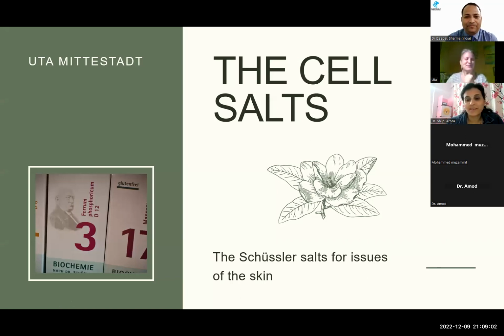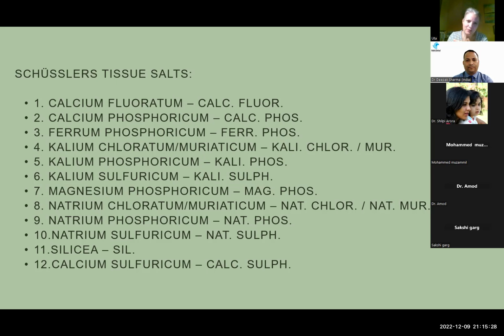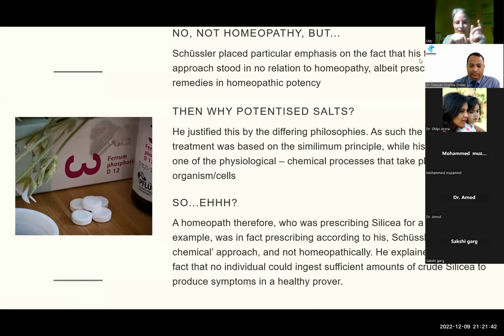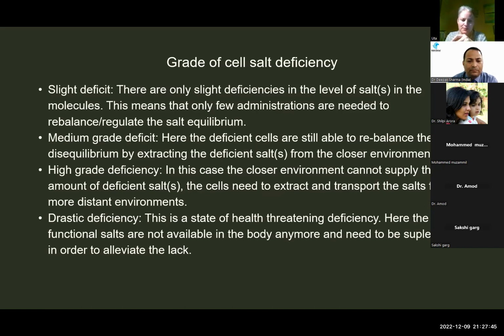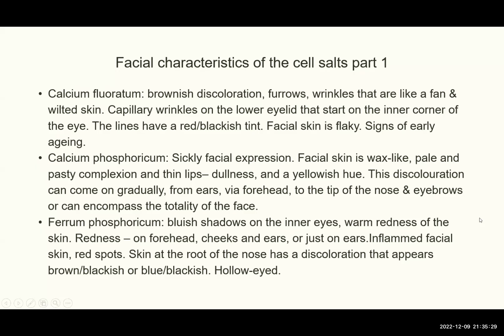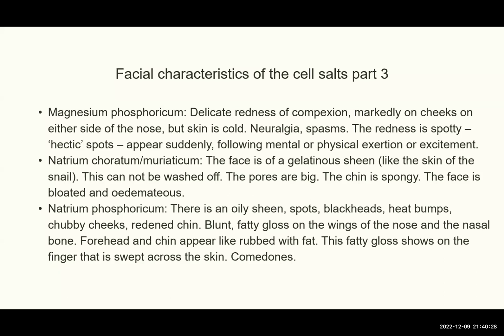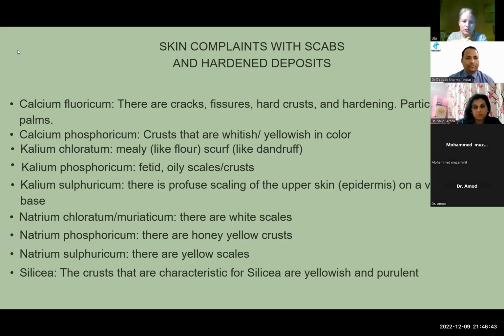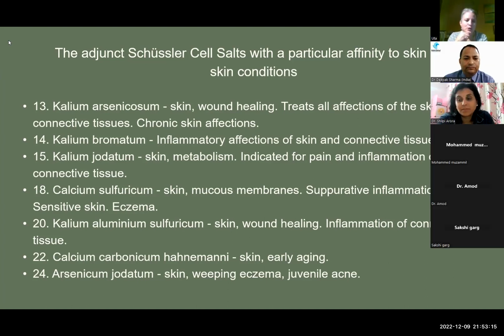6th Day of Online Course on Skin DIsease and Homeopathy by OIAH | Uta Mittelstadt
For Appointment

Treatments Available
BACK PAIN | JOINTS PAIN | HAIR FALL | RENAL STONES | SKIN COMPLAINTS | PCOS | UTERINE FIBROIDS | HYPOTHYROIDISM | INFERTILITY | MIGRAINE | OBESITY | HYPERACIDITY

Delhi: IP Extension | Krishna Nagar | Sonia Vihar | Janakpuri | Nangal Raya,
Gaziabad: RDC Raj Nagar, Banglore, USA (MI)